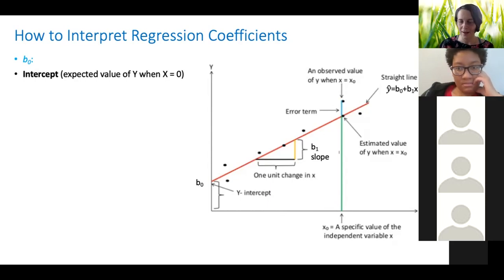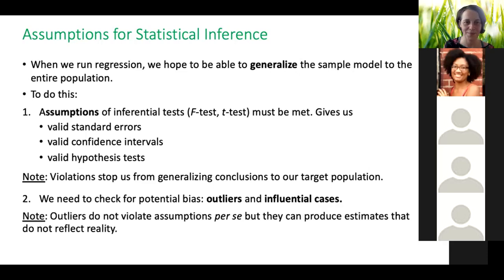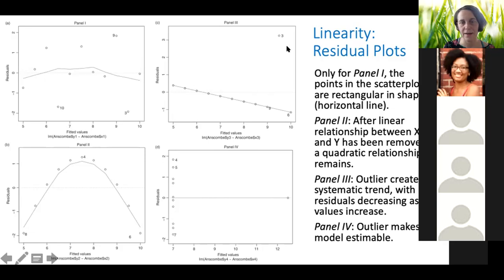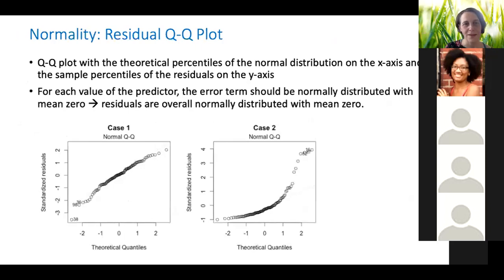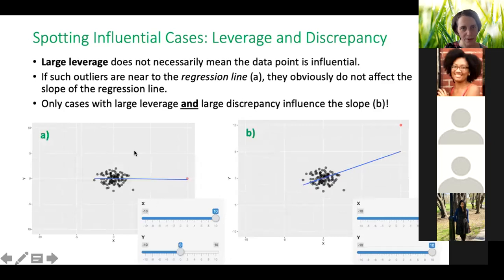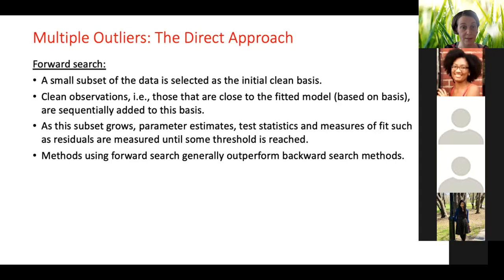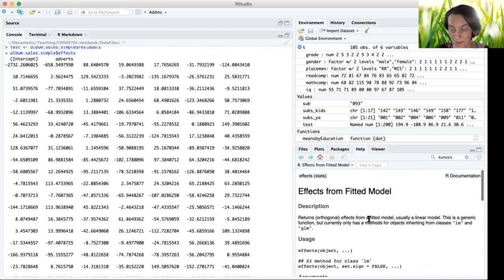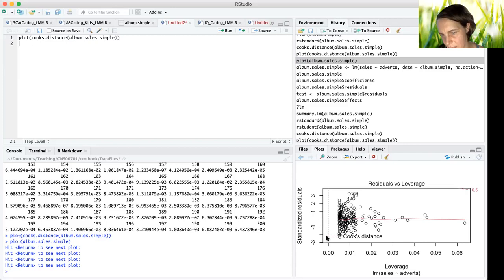Lecture Recording 4/6/21